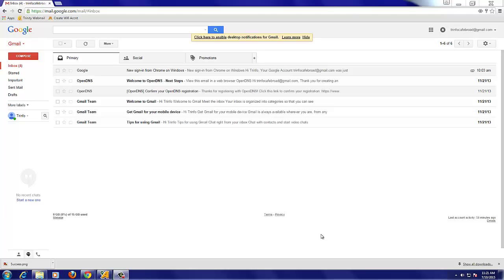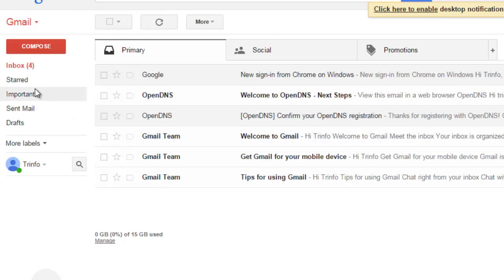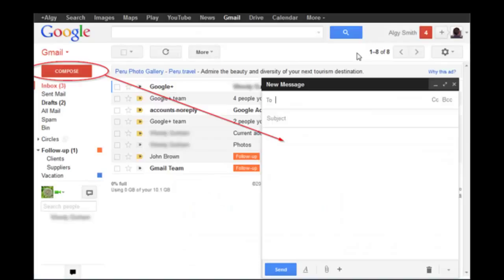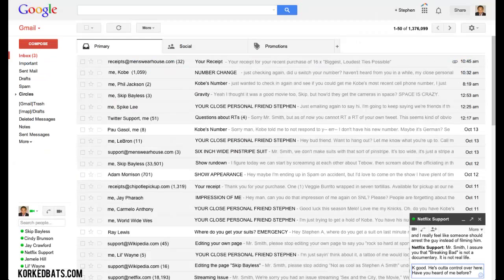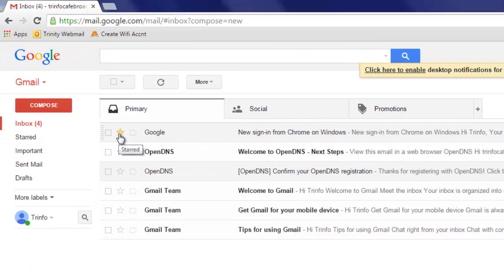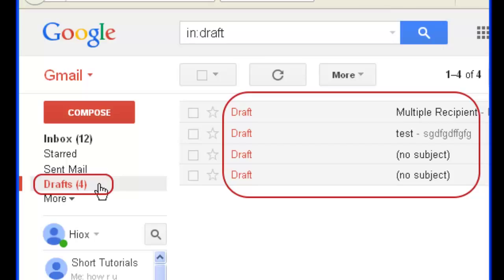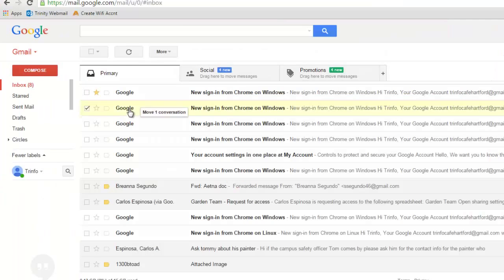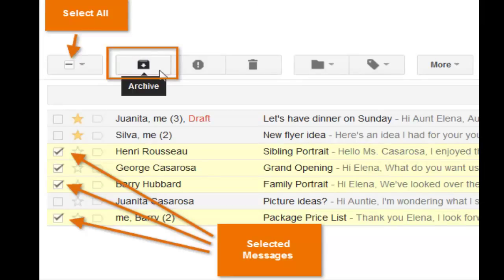How to Navigate Through Gmail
A brief video breaking down how to use Gmail and the functions of the many sub sections within Gmail.